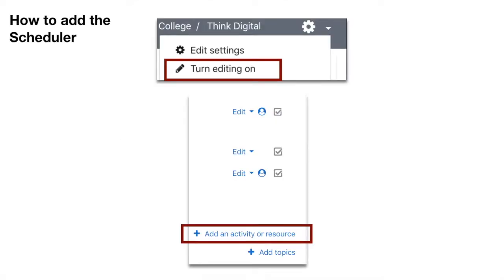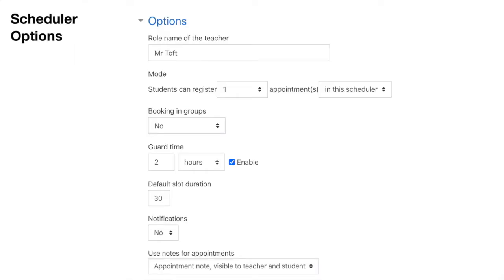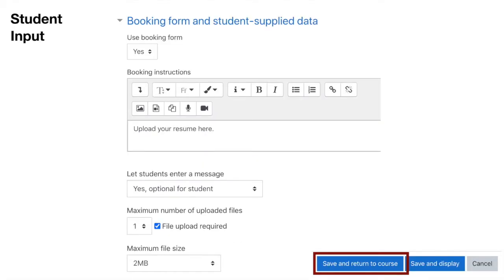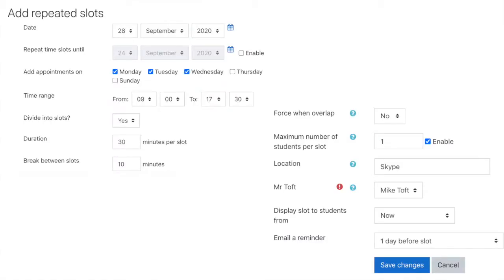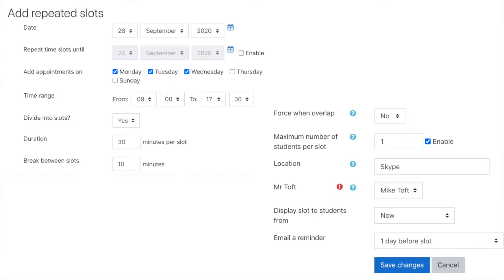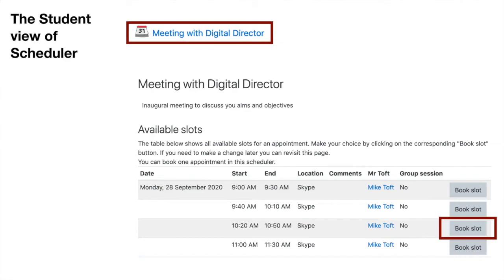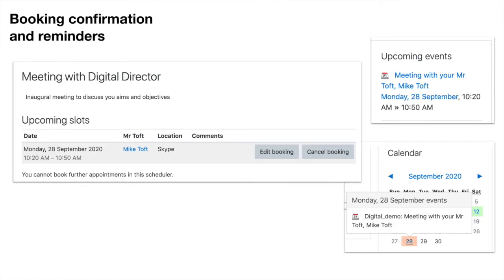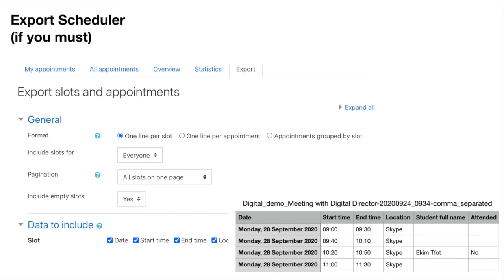Tutorial - How to use Scheduler in Moodle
Forget emails and outlook calendar requests!
Use Scheduler in Moodle for organising meetings with your students. :)